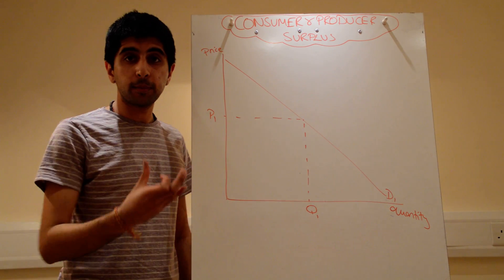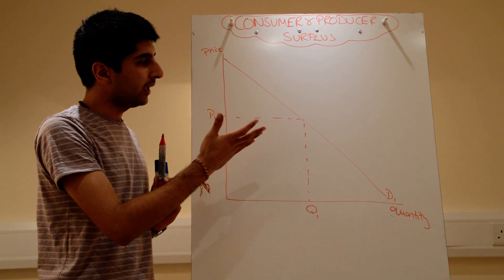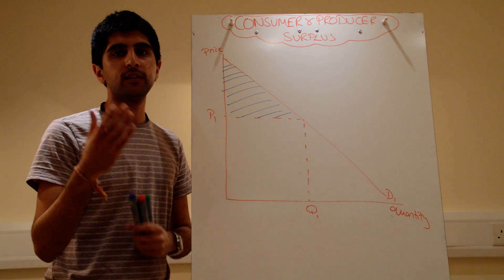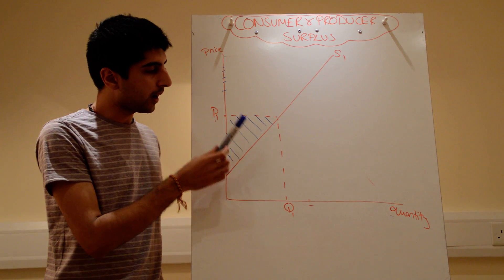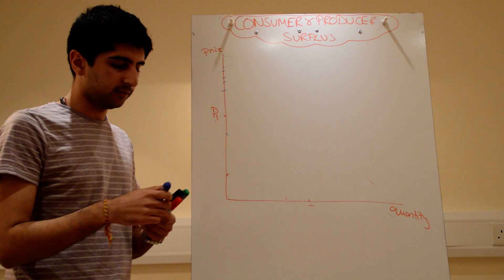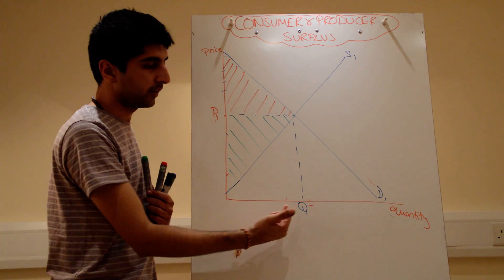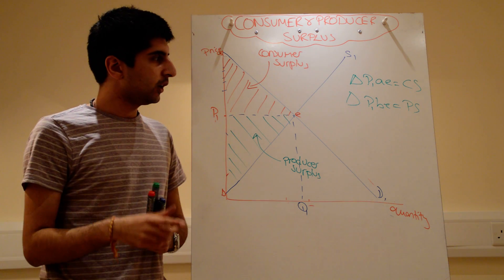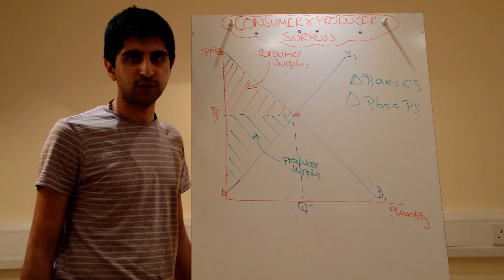Y1/IB 7) Consumer and Producer Surplus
AS/IB 7) Consumer and Producer Surplus - A diagrammatic understanding of producer and consumer surplus - exam technique also included